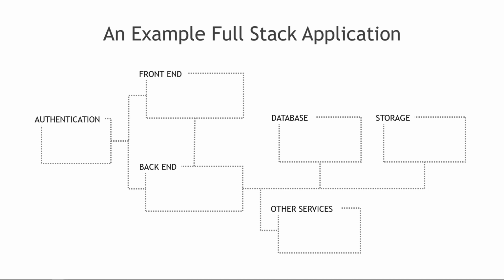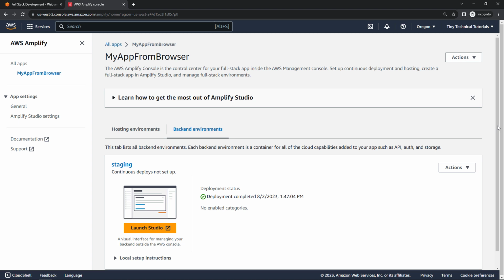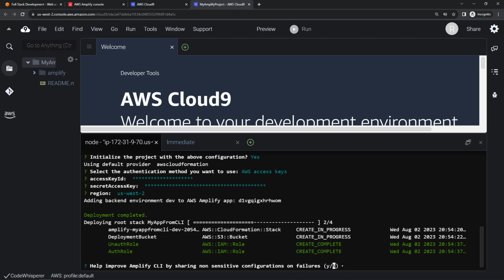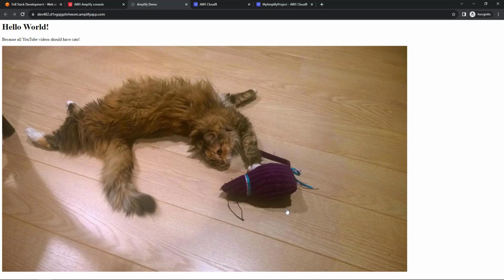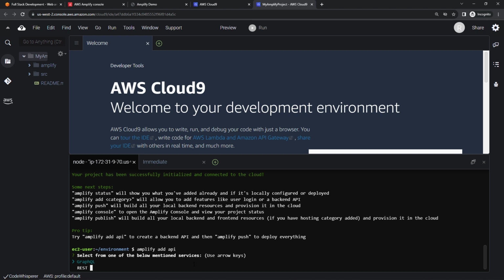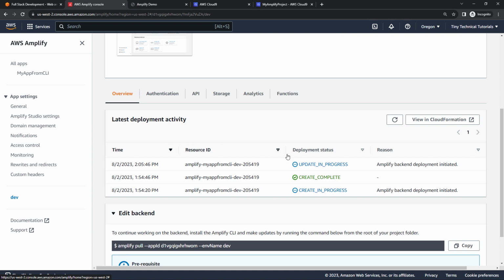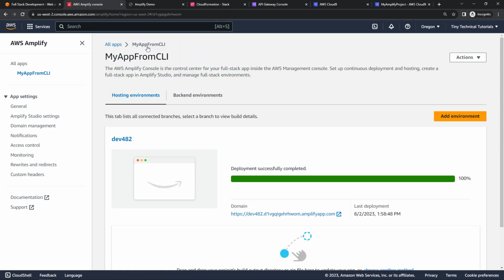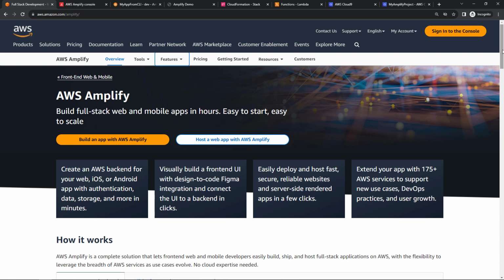AWS Amplify (Gen 1) in Plain English | Getting Started Tutorial for Beginners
AWS Amplify has become really popular recently for doing full-stack web and mobile development on AWS.  But what exactly is it and why should you use it?

In this hands-on tutorial, I'll walk you through the main components of Amplify (Gen 1)-starting with the Amplify Console and moving to the Amplify CLI from the Cloud9 IDE (but you can use your own IDE of choice too).  We see how to initialize an Amplify project, how to host a front end (using a static website as an example) and then how to add backend components, deploy them to the cloud, and monitor the deployment progress through CloudFormation.

We won't build a fully-functioning application, but I'll show you how to get started with the main parts of Amplify.

Be sure to stick around to the end for step-by-step instructions on how to delete the resources provisioned during this video.

00:00 – What is AWS Amplify and why use it?
01:55 – Creating an AWS Amplify app through the browser (AWS Console)
02:54 –Creating an AWS Amplify app through the Amplify Command Line Interface (CLI)
03:36 – Installing the Amplify CLI in your IDE
04:00 – Initializing a new Amplify project from the CLI
05:54 – Hosting the front end for an app in Amplify
08:07 – Adding a backend for an app in Amplify
09:07 – Adding an API to the backend for an app in Amplify
11:27 – Pushing local changes to Amplify in the cloud
11:50 – Monitoring progress of deployments in Amplify
13:32 – Adding additional backend components to an Amplify app
13:54 – A brief tour of Amplify Studio after enabling it
14:53 – IMPORTANT!  Delete the resources created by Amplify!